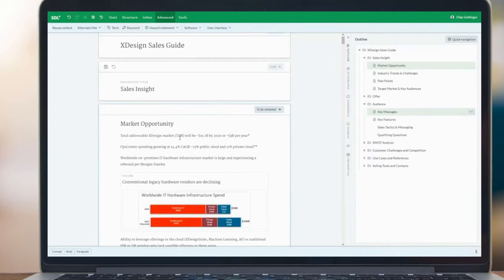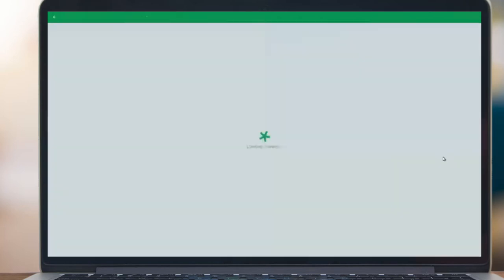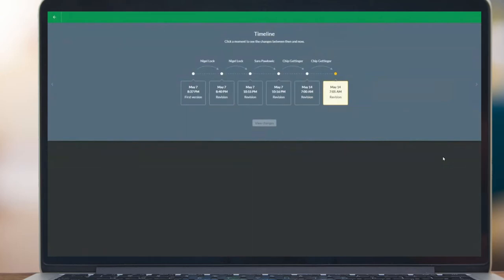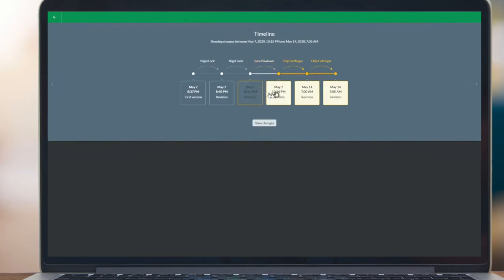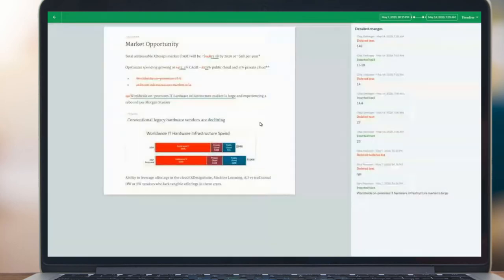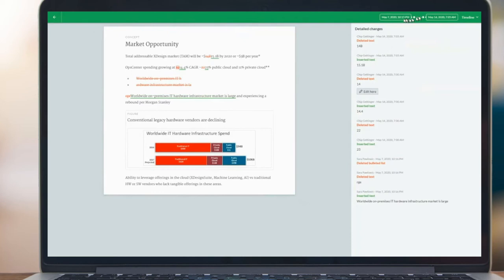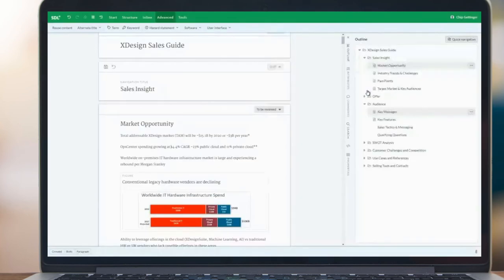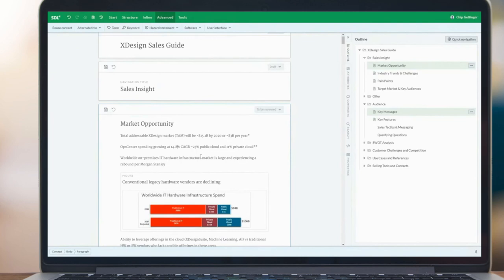SDL Tridion Docs - Document History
Document History is a paid add-on for the Draft Space SME authoring environment. It provides a detailed view of changes in a DITA topic: who changed what exactly, and when they changed it. This granular view gives confidence to authoring teams who need full visibility on the various inputs to their high-value content.

Key points:
- The modest extra cost makes this a no-brainer for most organizations. They should get this if they want the full Collective Spaces capabilities.
- If enabled, it is available for all Draft Space users within an organization's Tridion Docs environment.
- It is not an at-a-glance Track Changes view but rather a separate mode, for authors in Draft Space, that gives you details of each change.
- It’s for changes within the current version, and you can choose the timeline within that.
- It’s a read-only view, but a button on each change lets you jump back in the editor with the cursor positioned at that point.